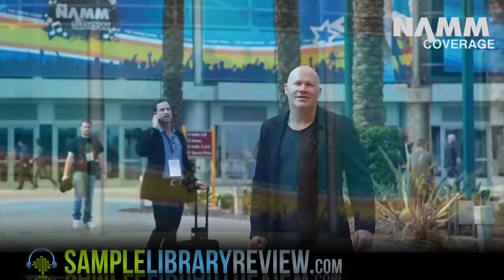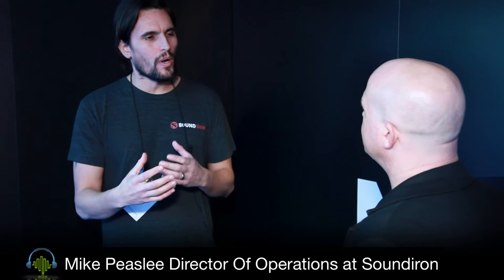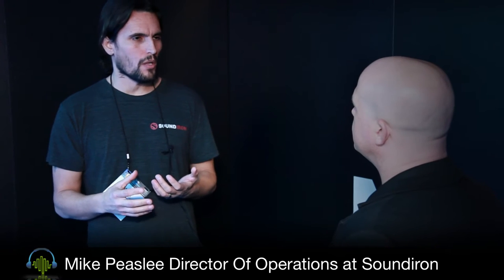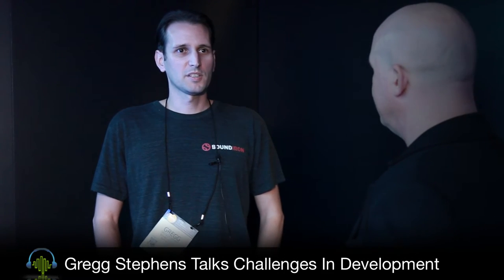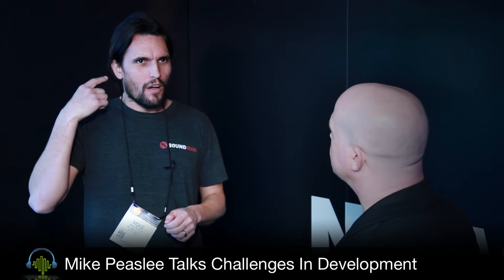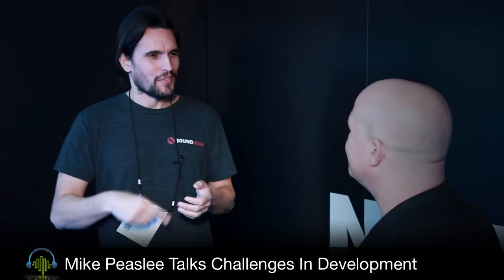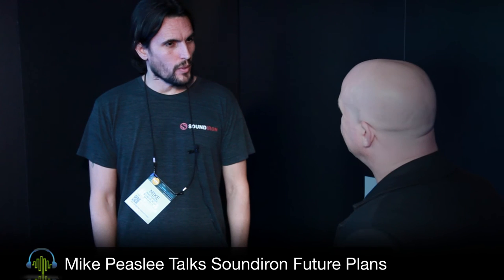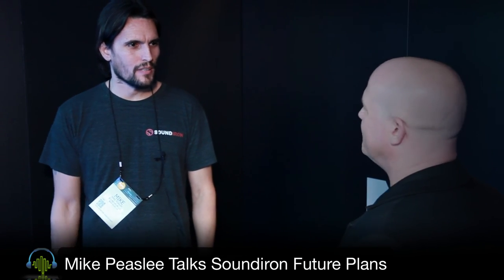Interview with Mike Peaslee & Gregg Stephens of Soundiron • NAMM 2016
Pleasure to talk with Mike Peaslee & Gregg Stephens of @Soundiron about challenges, inspiration and Soundiron WOODWINDS?!?!?!